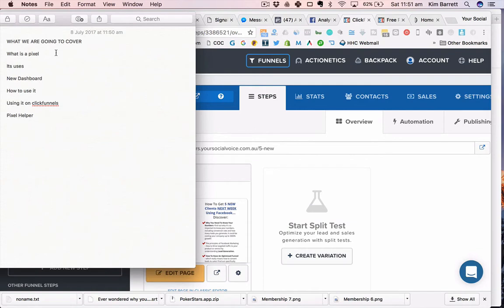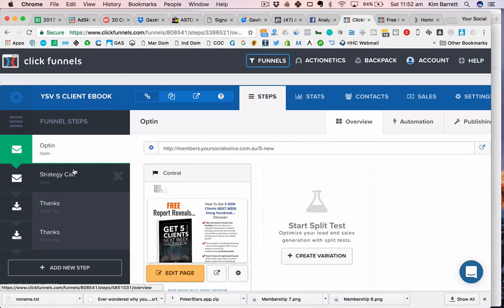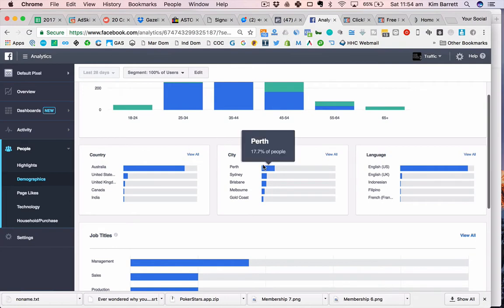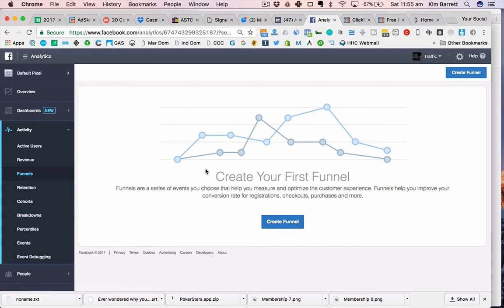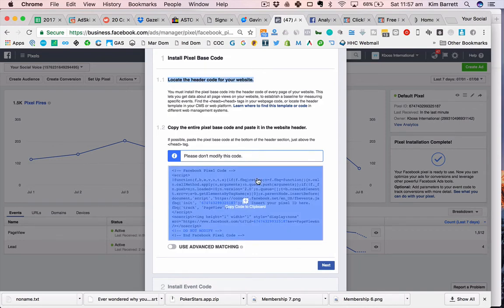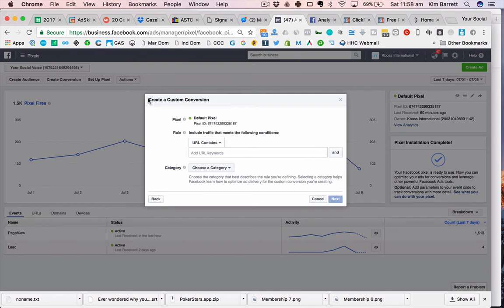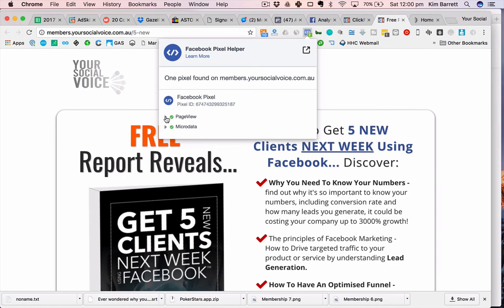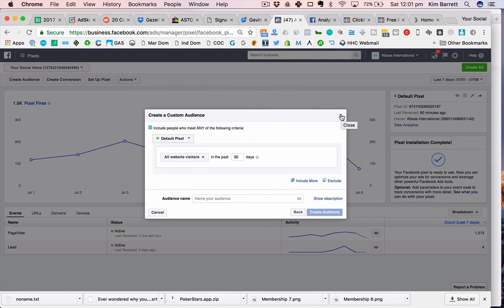New Facebook Pixel Dashboard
FREE TRAINING REVEALS: How To Use Facebook Messenger ChatBots To Grow Your Business.

Discover How We Used Facebook Messenger ChatBots To Generate Over $52, 341 In Sales.

Are You Tired Of Losing Your Shirt & Sanity Every time You Run Facebook Ads?? Are You NOT Sure What To Lookout For In Your Ads To KNOW Whether They Are Performing Great Or Not?? If You're Tired Of Contributing To The "Zuckerberg Trust Fund," Then You'll Be Happy By What We Have Put Together.

Our Team Of Experienced Facebook Media Buyers With A Combined Experience Of Over 10 Years Will Keenly Review Your Ads, Your Ad Copy, Your Landing Page etc; To Make Sure Congruency and Harmony Of Your Marketing Message To Effectively Appeal & Resonate With Your Target Audience, So You Focus On Thing, And One Thing Only; Running A Profitable Facebook Campaign That Translates Into Sales & Revenue.

How Much Do You Charge For Facebook Ad Review By Your Team?? Great Question, It Only Costs You $97!!! How Cool Is That??!!! :)

For Your Facebook Ads To Be Reviewed By Our Team,